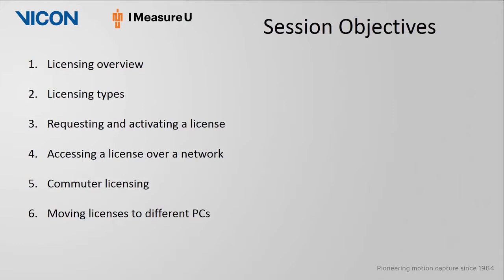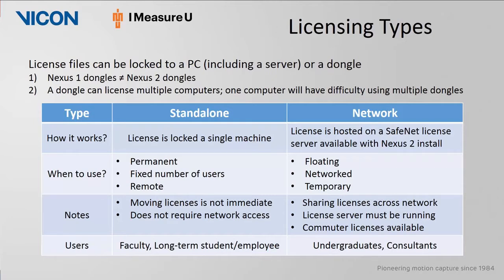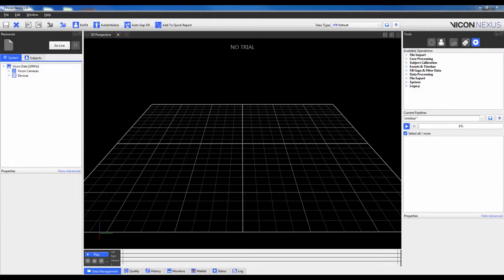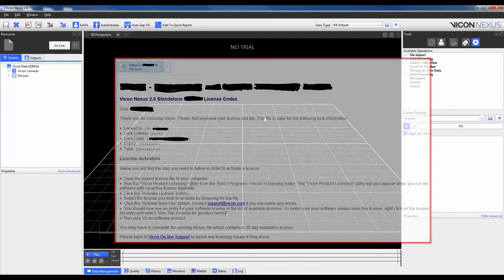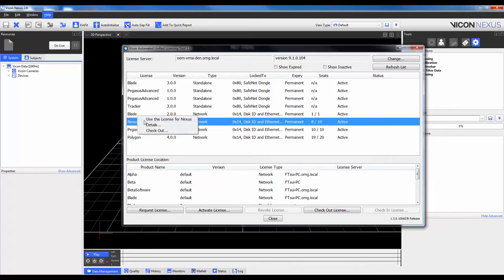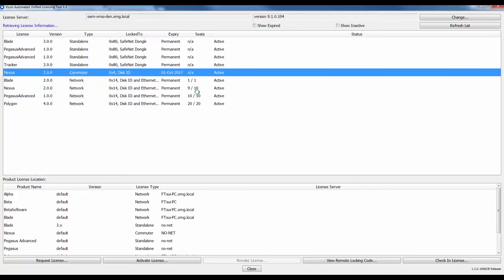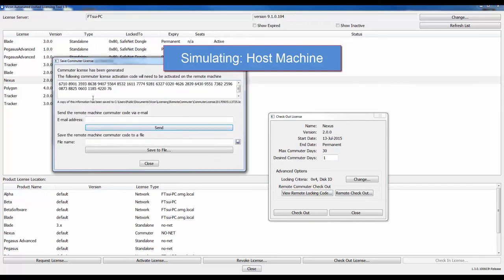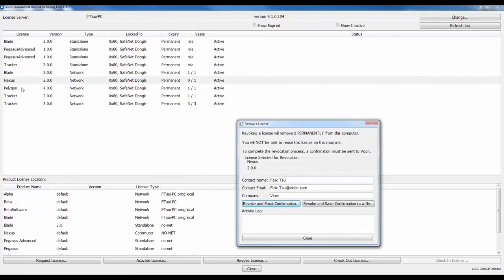Nexus 2 tutorial - Licensing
0:31 Licensing Overview
0:56 License Types
3:12 Requesting and activating a license
5:33 Activating a license over the network
6:24 Commuter license
10:10 Moving a license